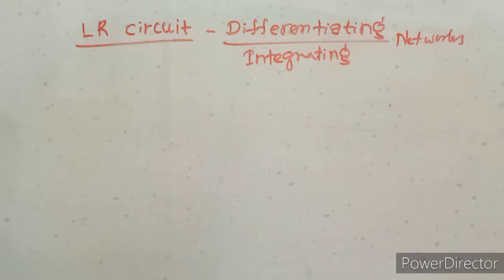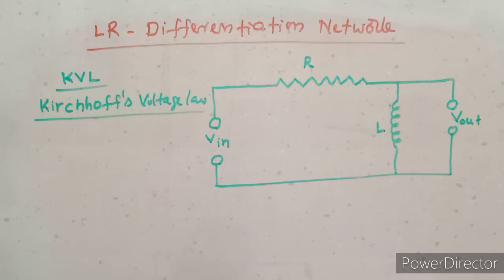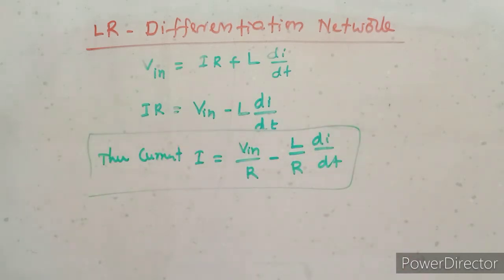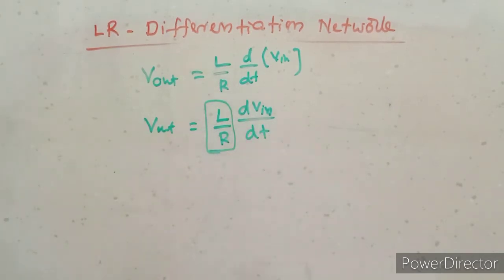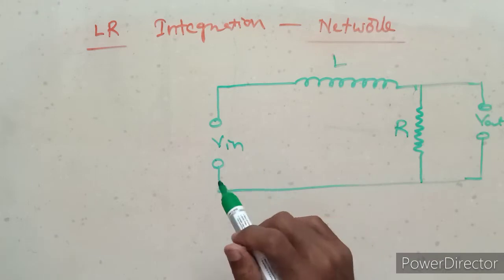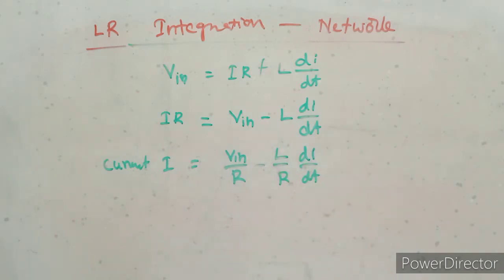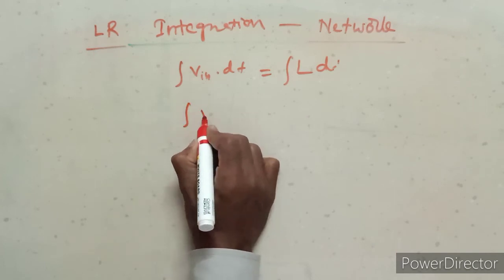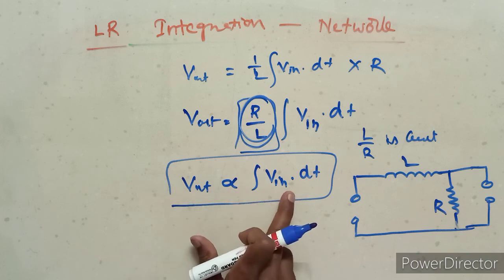LR CIRCUIT USED FOR DIFFERENTIATION & INTEGRATING NET WORKS -MV